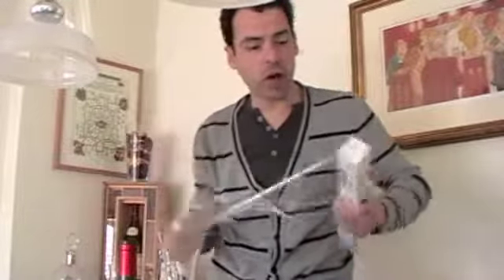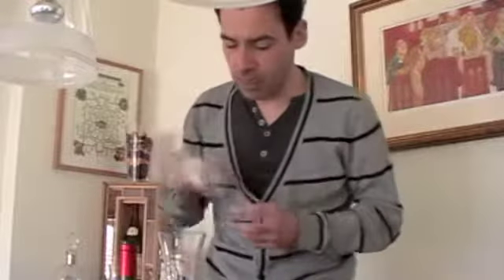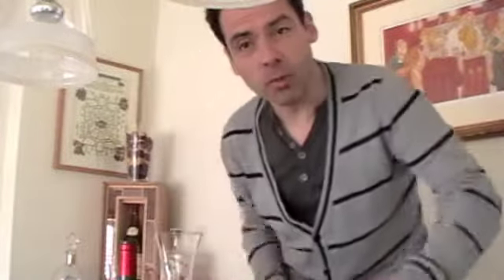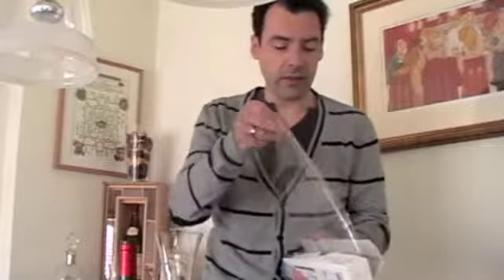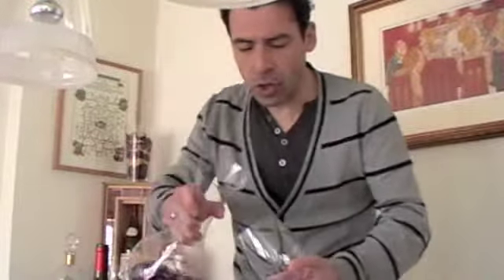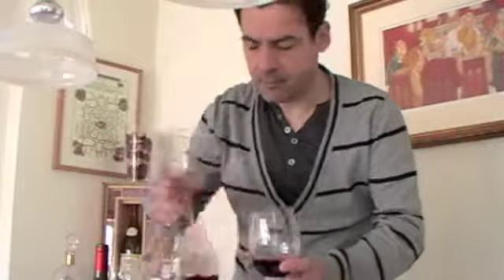Corked wine and cling film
Can you remove cork taint from a corked bottle of wine using cling film? investigates.